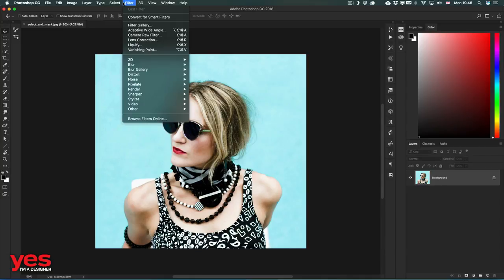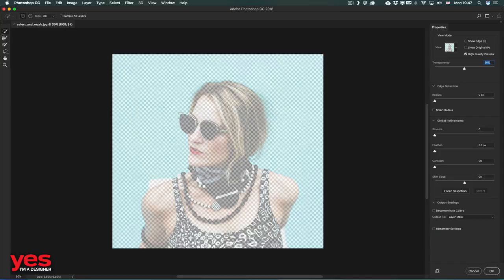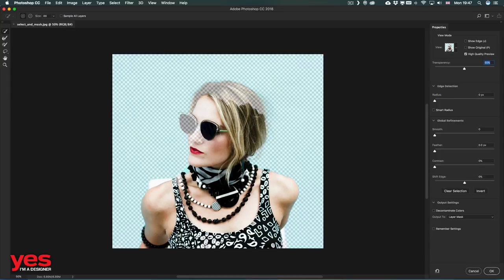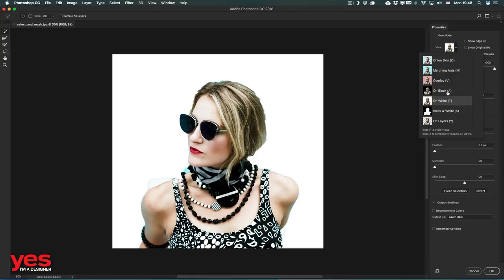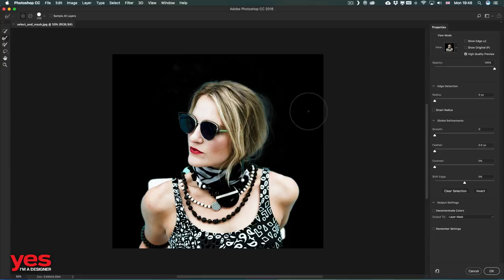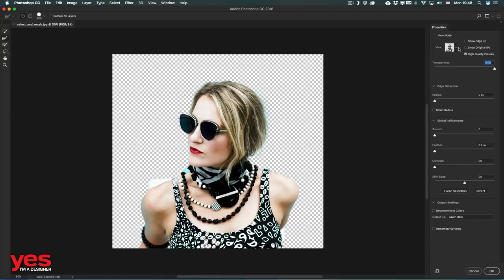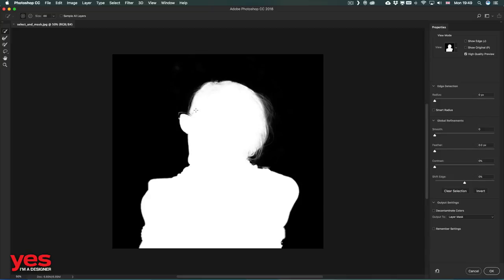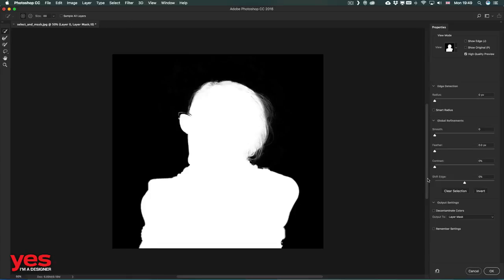Select and Mask in Photoshop CC 2018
Creating accurate selections and masks in Photoshop is now quicker and easier than ever before.

A dedicated new workspace helps you make precise selections and masks. Use tools like Refine Edge Brush to cleanly separate foreground and background elements and do much more.

Select & Mask improvements:
- Improved algorithm providing more accurate and realistic results when subtracting the foreground in cases where the foreground and background colors are visually similar.
- Improved blending of original selection and matting results.
- Transparency view mode settings are now decoupled from the Quick Mask view modes. Transparency settings are no longer shared between Select & Mask and Quick Mask.
- Overlay view mode transparency settings are now decoupled from On White and On Black transparency settings.

If you want to learn more about Photoshop CC, check out my ultimate training course called Photoshop CC MasterClass: